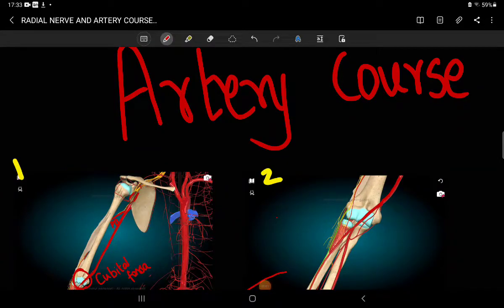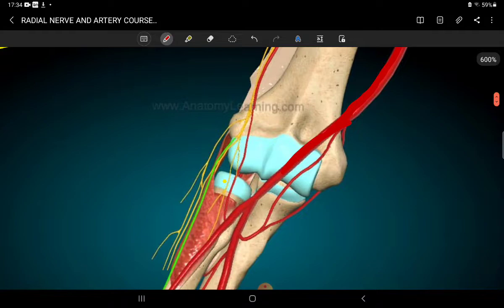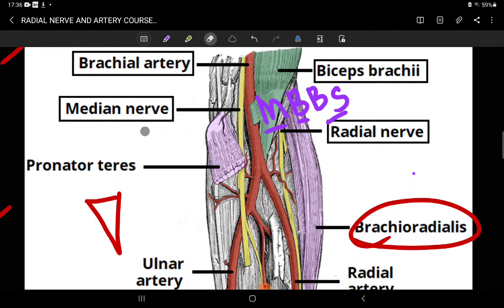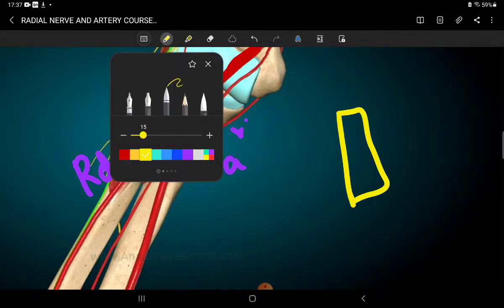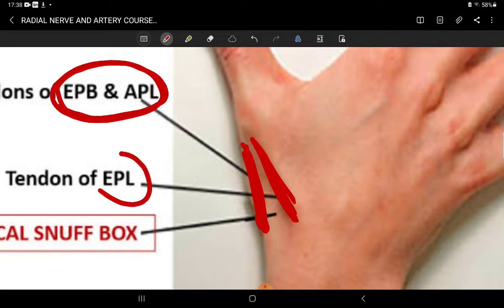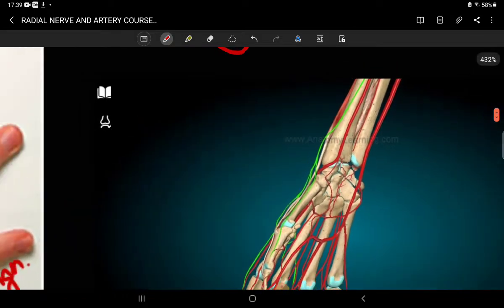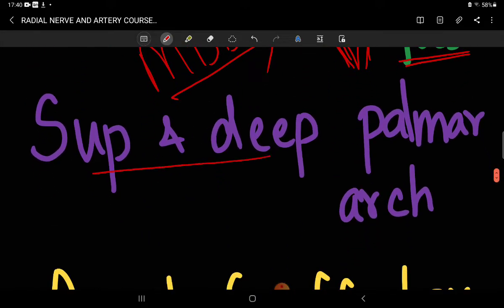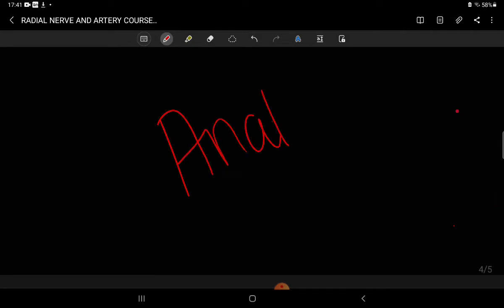CUBITAL FOSSA🔥.. SNUFF BOX 🔥..PALMAR ARCH..🔥..Ep:4